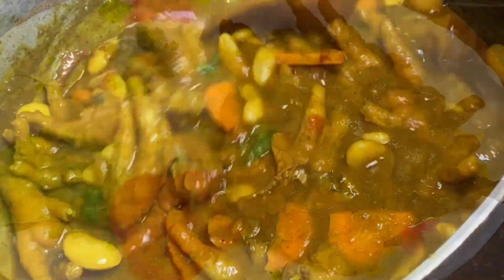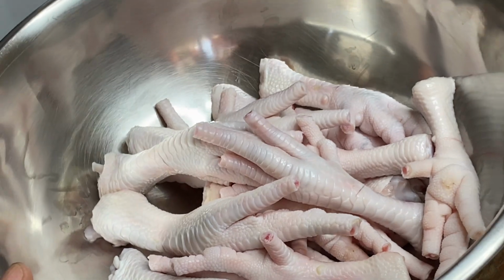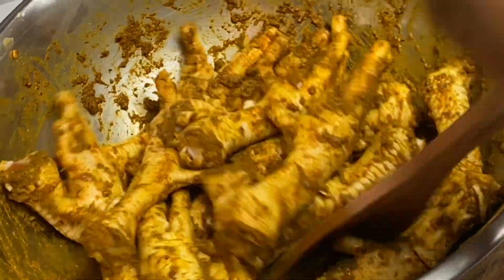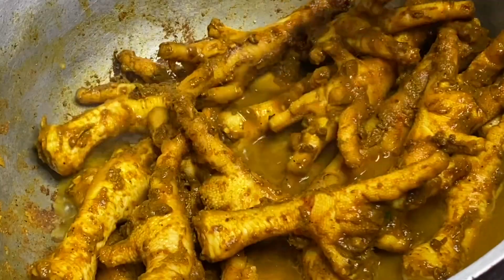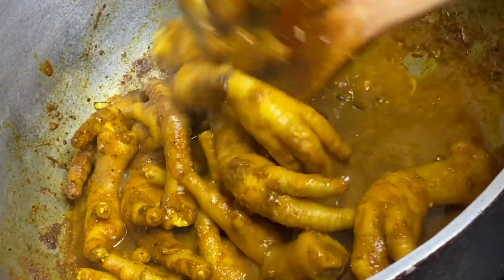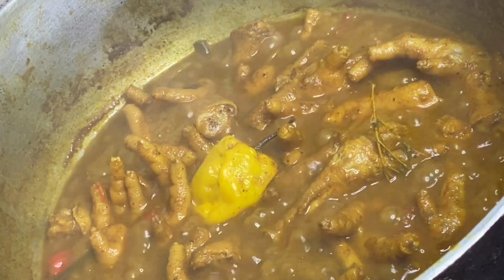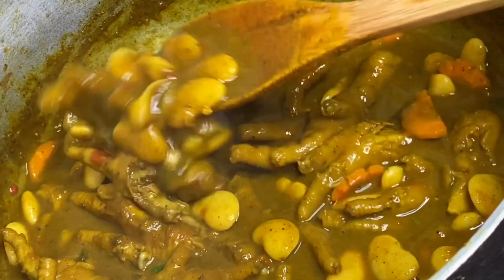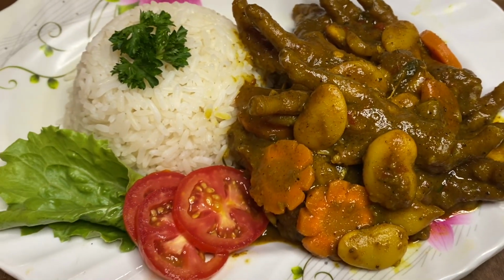Curried Chicken Feet // Curry Chicken Foot Recipe (Jamaican Style)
This Curried dish recipe of Chicken Feet is so amazingly delicious!!
Chicken feet is high is collagen, the collagen content may help relieve joint pain and aid skin health, so it’s has health benefits and it’s delicious!

Ingredients
2 pounds Chicken Feet
1-2 tbsp Curry powder
1 tsp Jerk Seasoning (optional)
1 tsp all purpose or chicken seasoning
2 tbsp Green Seasoning
1 tsp salt
1/2 tsp black pepper
2 tbsp cooking oil

Mince garlic & Onion
Scallion & thyme
Bell peppers
Pimento Peppers (for flavor) if available
Carrot

1 Can Butter Beans( or any Beans of your choice) optional

Use recipe as a guide